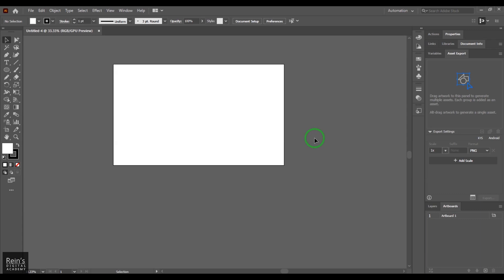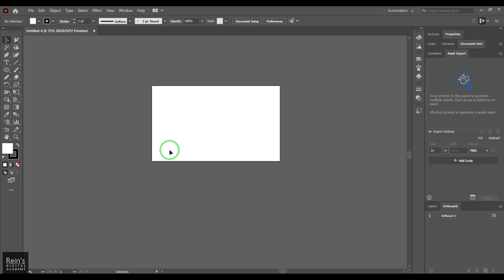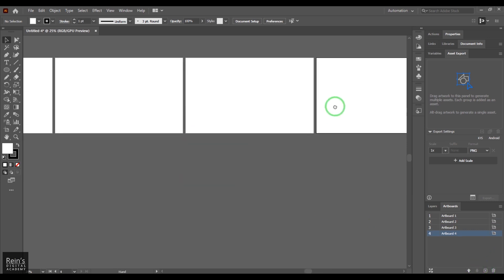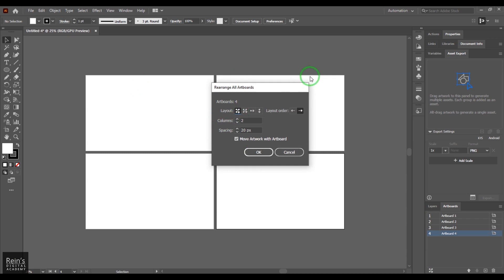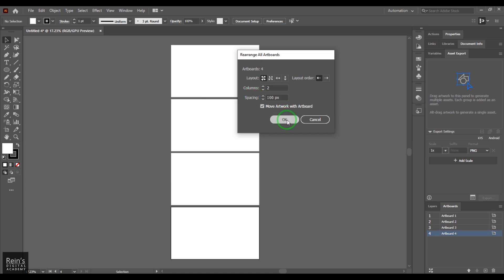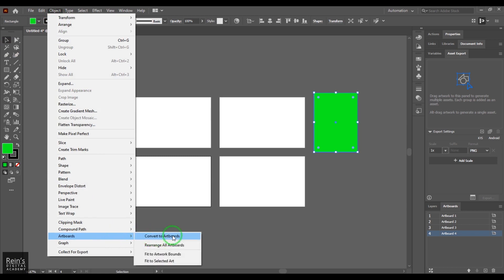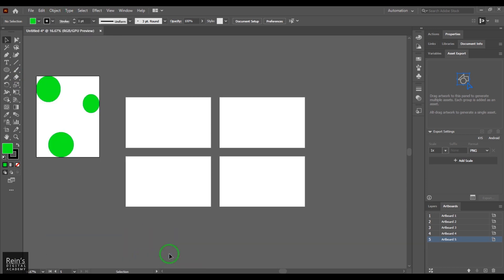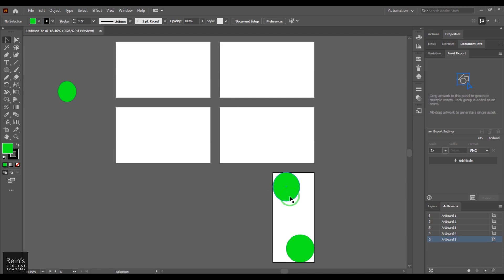ArtBoards in Illustrator Explained for absolute beginners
This video demonstrates artboards in Adobe Illustrator. Artboards are like white paper on an infinite canvas. As designer needs to create a lot of versions to satisfy his clients he needs the artboards for that.